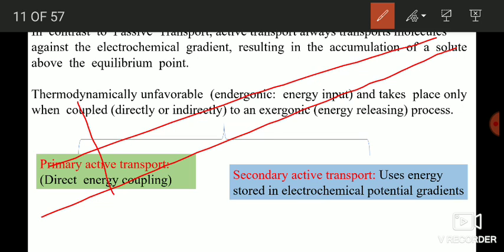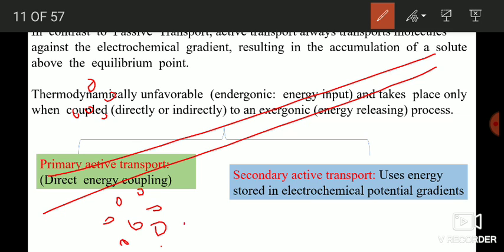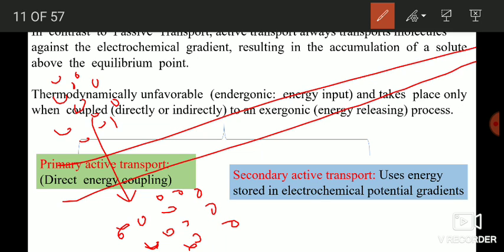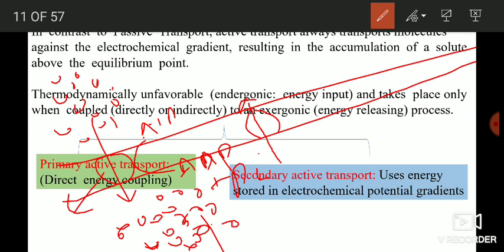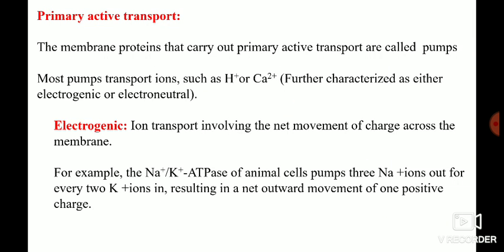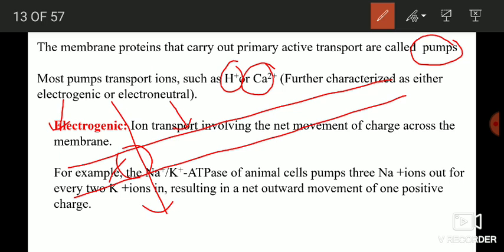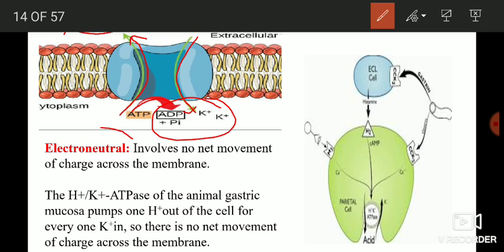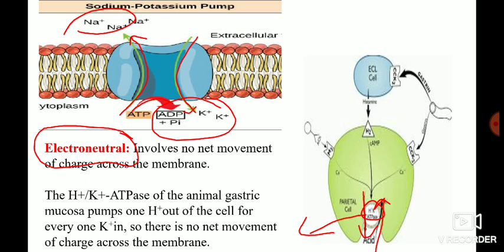Active transport(primary active transport)... Class 11th